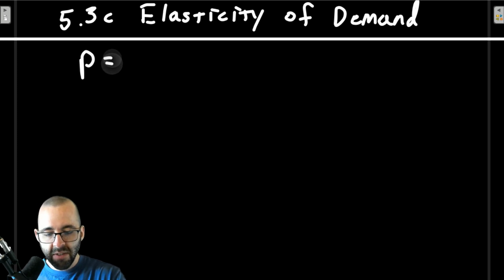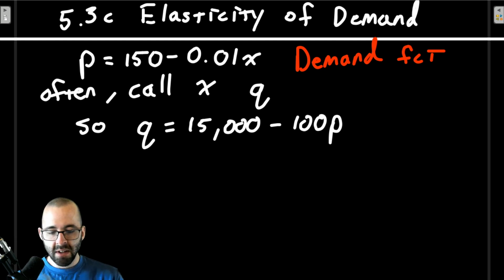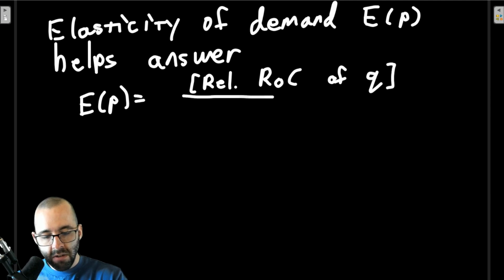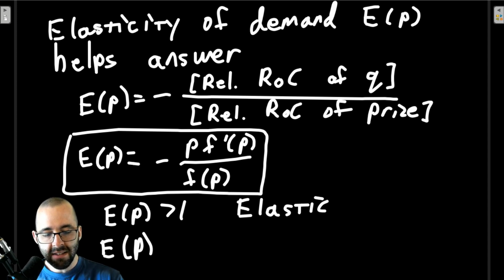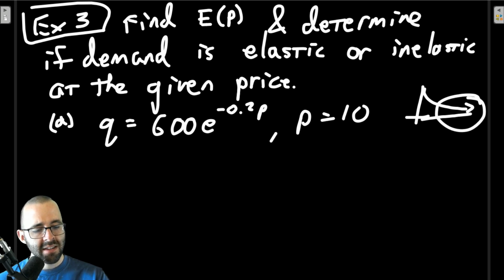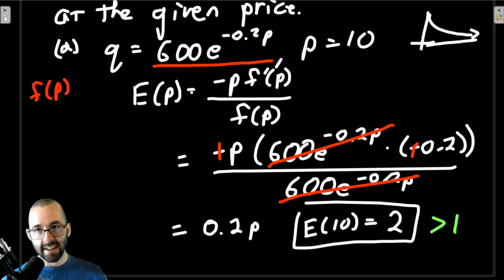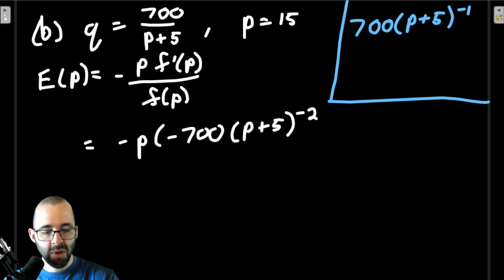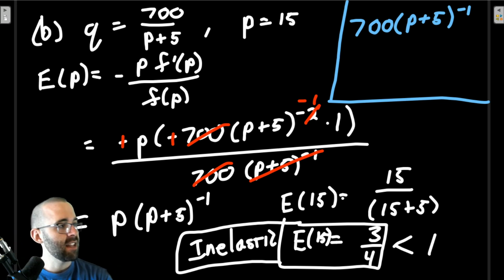2350 5 3c Elasticity of Demand